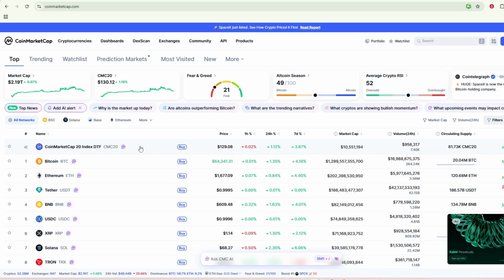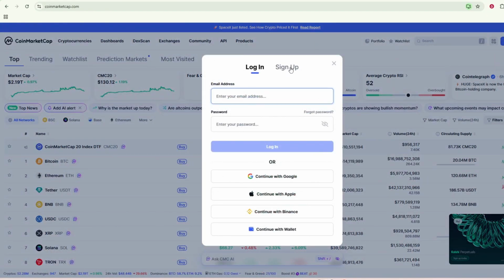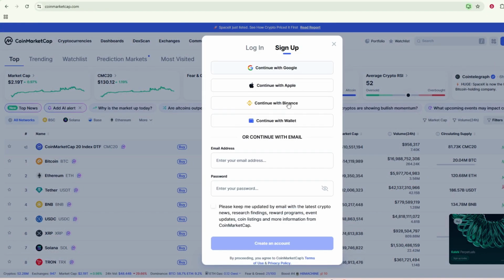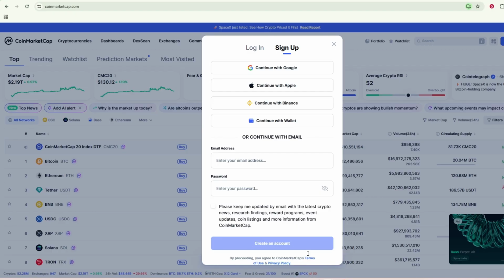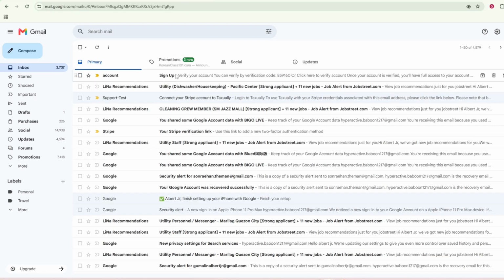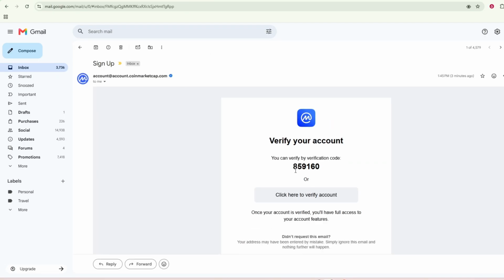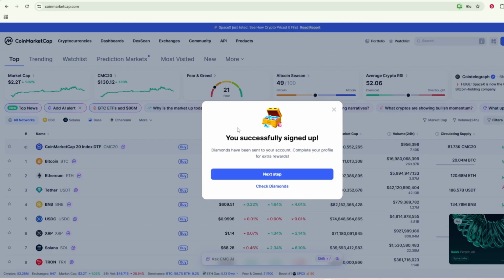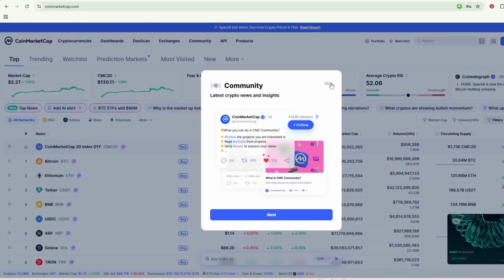How To Create Account On Coinmarketcap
This tutorial provides a professional, step-by-step guide on how to register and verify a new account on the CoinMarketCap platform. You will learn the requirements for creating a secure account, how to complete the mandatory security verification process, and how to manage your personal profile settings. By following these steps, you will successfully establish your account to begin tracking your cryptocurrency portfolio and utilizing CoinMarketCap’s market data tools.

Video Chapters:
00:00 - Introduction
00:07 - Starting the Registration Process
00:15 - Setting Up Credentials and Password Requirements
00:23 - Completing Security Verification
00:29 - Account Email Activation
00:45 - Login and Confirmation
00:53 - Accessing and Editing Profile Details